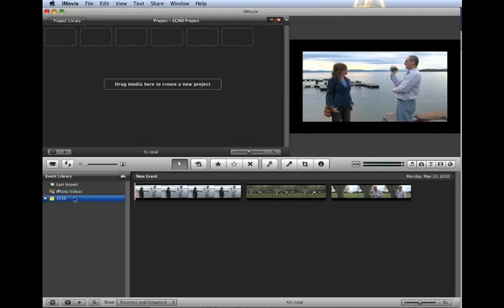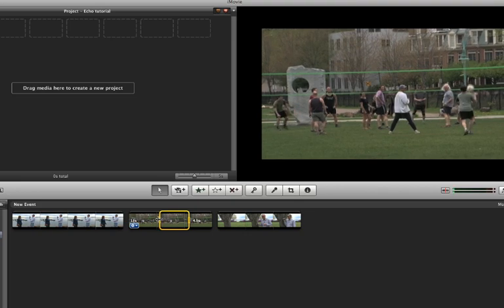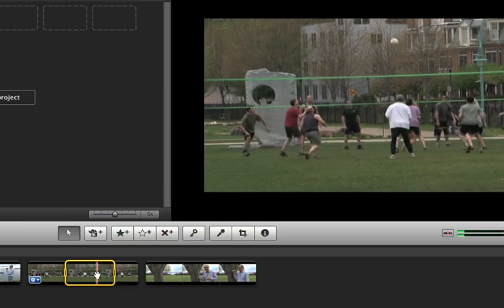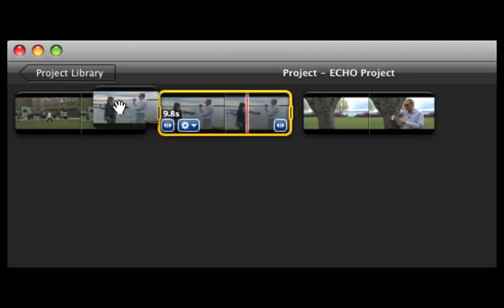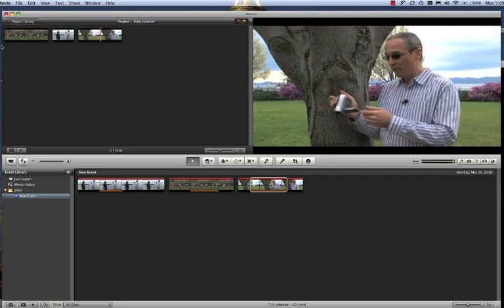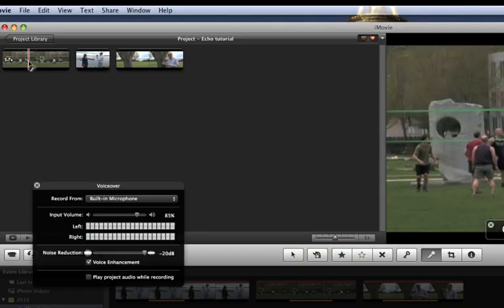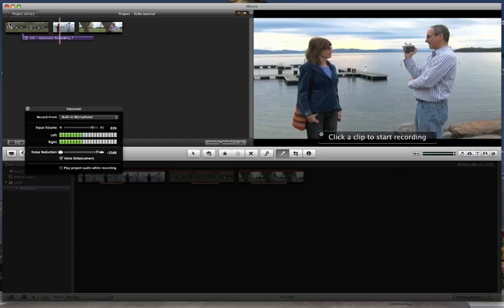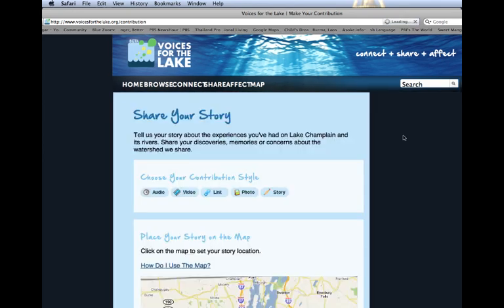Editing Your Video with iMovie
This brief tutorial shows some of the basics of iMovie editing including importing, trimming, sequencing and adding narration. Tutorial created by Paul MacGowan with support from the Vermont Folklife Center.